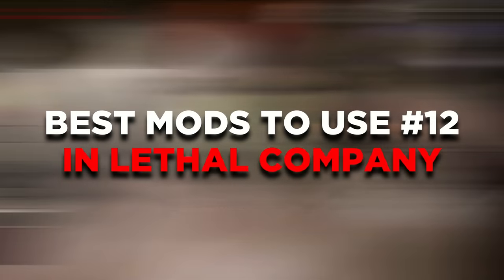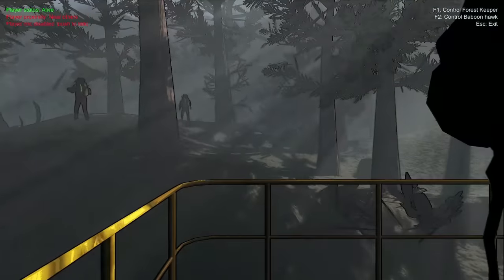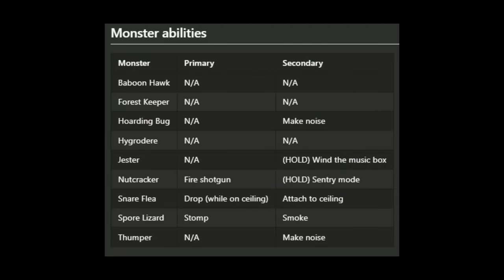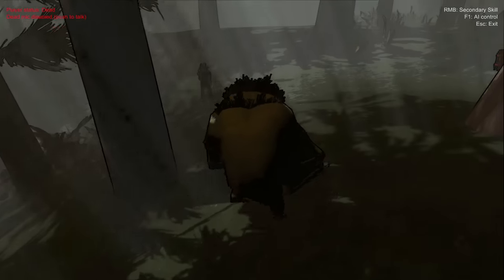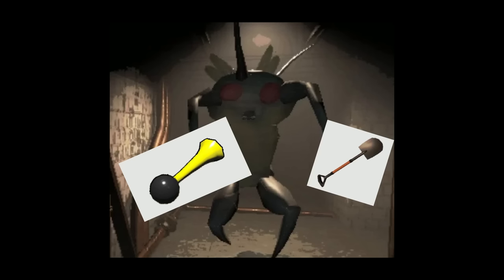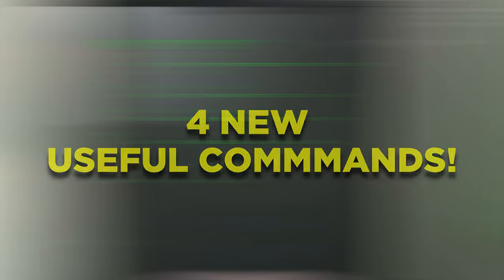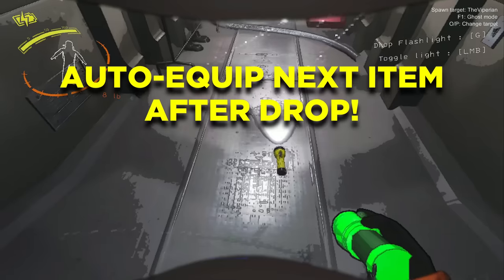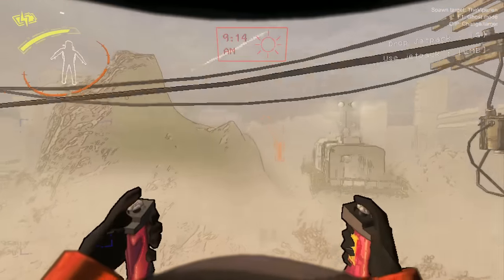Lethal Company BEST Mods To Use #12 (CRAZY NEW MOD!)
Here are the best mods for Lethal Company, so that you can level up your gameplay with Lethal Company mods. This is the 12th part of the BEST Lethal Company Mods series.